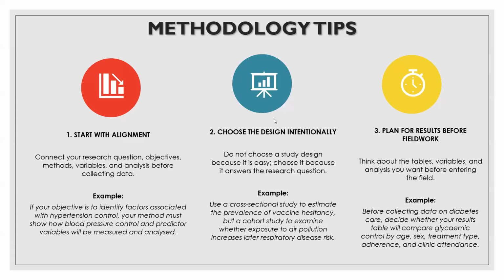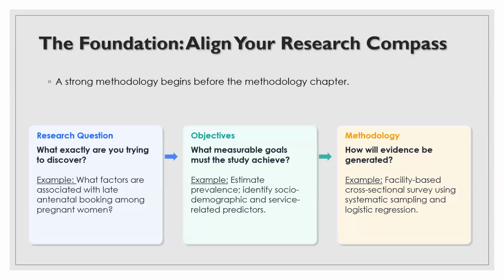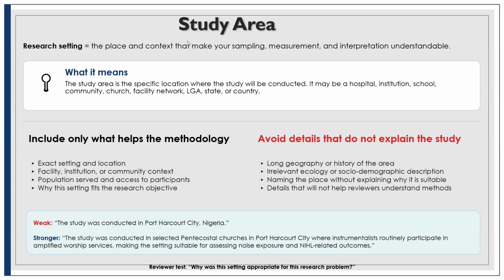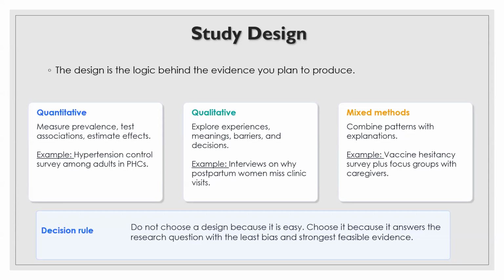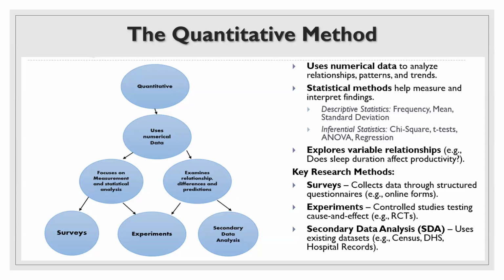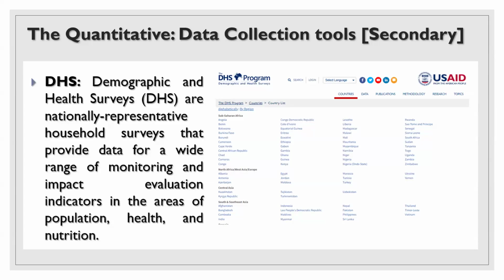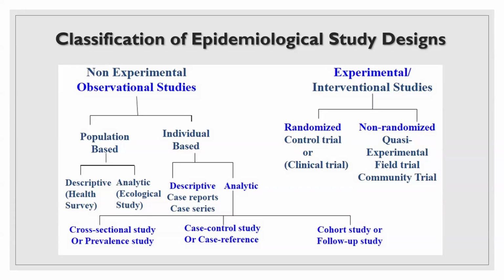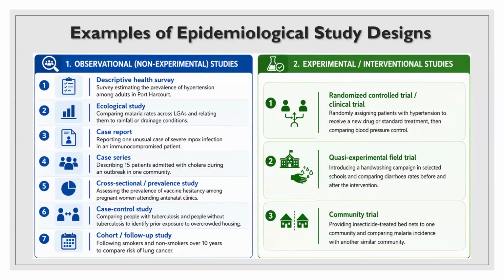Part 1: How to Start Your Research Methodology Chapter: Research Questions, Aims & Objectives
1. Presentation slide - Mastering Your Research Methodology: A Roadmap to Success

In this Part 1 webinar, we explain how to start writing a strong research methodology chapter in a clear, practical, and well-aligned way.

This session is titled: How to Start Your Research Methodology Chapter: Research Questions, Aims & Objectives

The session focuses on the foundation of a good methodology chapter, showing how your research question, aim, objectives, study area, and study design should connect logically before you begin data collection.

We begin by explaining what research means and why the research process must be systematic, planned, and guided by clear objectives. The session also introduces the scientific method and shows how research moves from identifying a problem to formulating questions, collecting data, analysing findings, and drawing conclusions.

A major focus of this session is alignment. Many students struggle with methodology because their research questions, objectives, methods, variables, and analysis do not connect properly. This webinar explains how to avoid that problem by ensuring that your methodology is built around your research question and objectives.

Using practical public health and epidemiology examples, this video explains how to write clear research questions, develop a general objective, formulate specific objectives, describe the study area, and choose an appropriate study design.

This session is useful for undergraduate students, postgraduate students, thesis writers, dissertation students, supervisors, early-career researchers, public health professionals, and anyone learning how to write the methodology chapter of a research project.

By the end of this session, you should be able to:

• Explain the meaning and purpose of research
• Understand the role of the scientific method in research
• Develop clear research questions
• Distinguish between a research aim, general objective, and specific objectives
• Write measurable specific objectives using appropriate action verbs
• Describe a study area in a way that supports the methodology
• Understand why study design must align with the research question
• Begin writing a stronger and more coherent methodology chapter